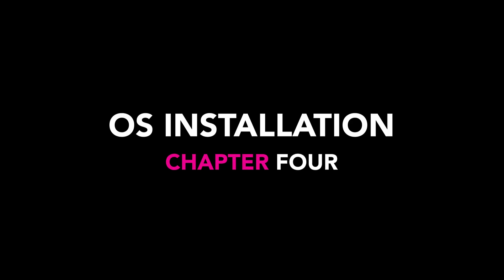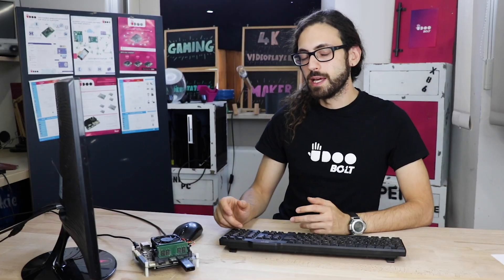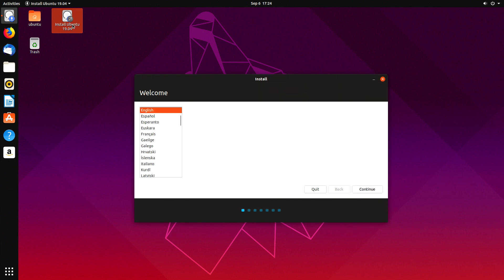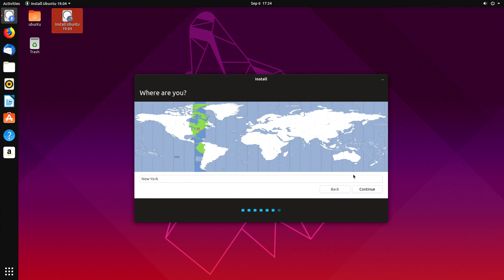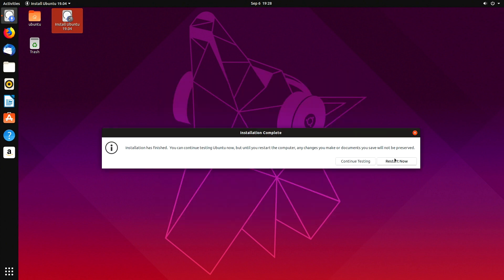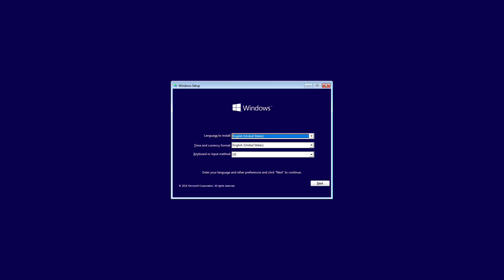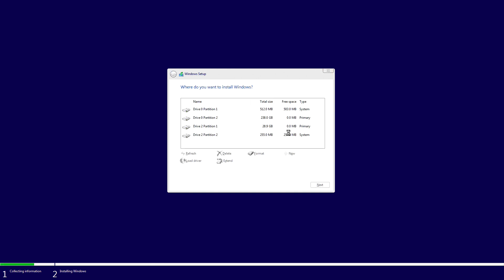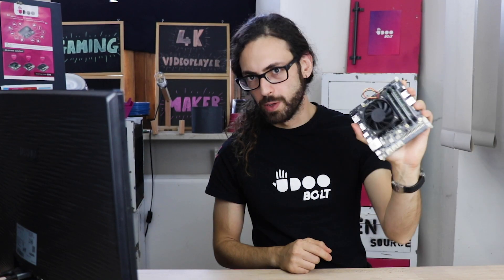Chapter 4 - UDOO BOLT OS Installation (Ubuntu, Windows)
In this chapter you'll learn how to install your favorite Operating System on your UDOO BOLT.

N.B. if you want to create a Windows bootable USB stick, you can follow these tutorials replacing Ubuntu’s iso with @Windows’s iso in the “ISO and USB selection” step.

The UDOO BOLT is a quantum leap compared to current maker boards: a portable, breakthrough supercomputer that goes up to 3.6 GHz thanks to the brand-new AMD Ryzen™ Embedded V1000 SoC, a top-notch, multicore CPU with a mobile GPU on par with GTX 950M and an integrated Arduino™-compatible platform, all wrapped into one.